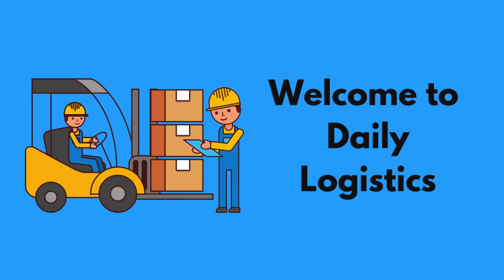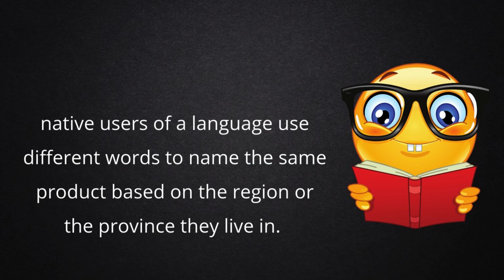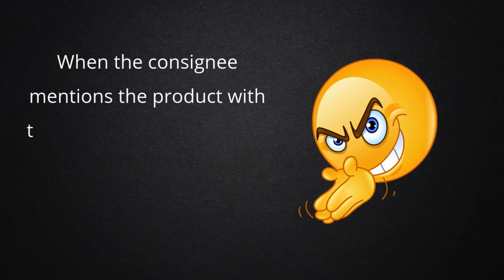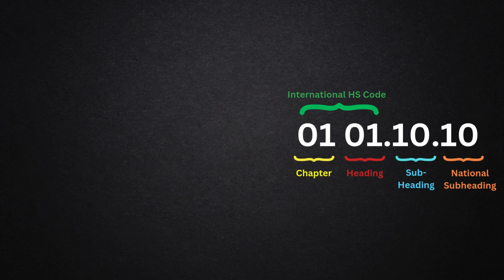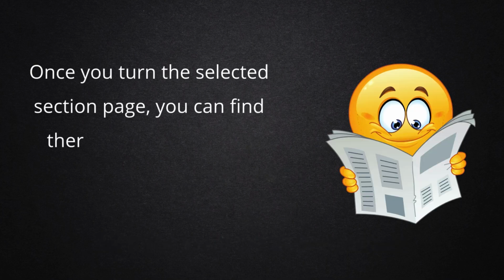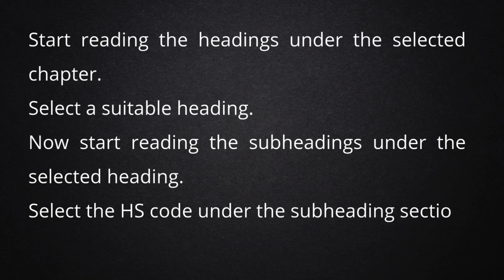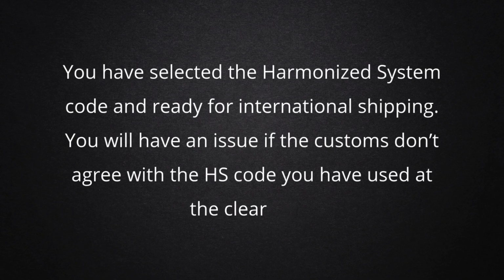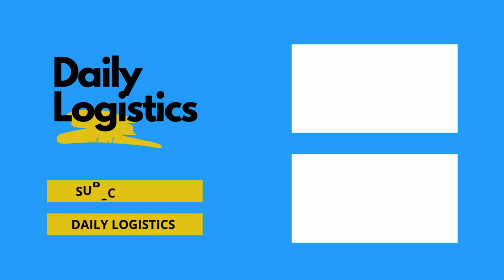What is HS Code – Harmonized System The complete Guide Daily Logistics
This Video is about HS Code or the Harmonized System Code and the complete guide on how to find the applicable HS code for any commodity.

What is Bill of Lading?
Who is NVOCC?
Who is a Freight Forwarder?
What is Logistics?
What is Reverse Logistics?